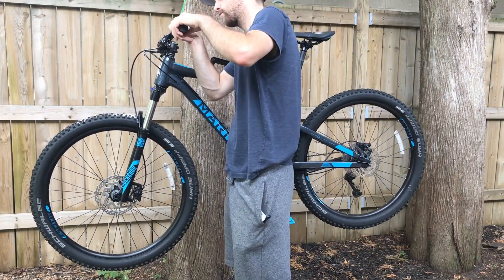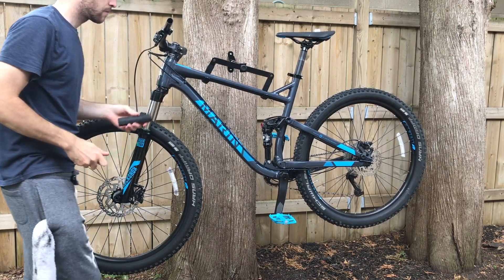Custom 2018 Marin Hawk Hill MTB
A video showing you how to make noticeable, fun, easy, & inexpensive upgrades to your bike.

This is walk-through footage of my changed setup on my 2018 Marin Hawk Hill with the installation of new DMR grips & pedals. With that, the uninstallation of my stock grips & pedals.